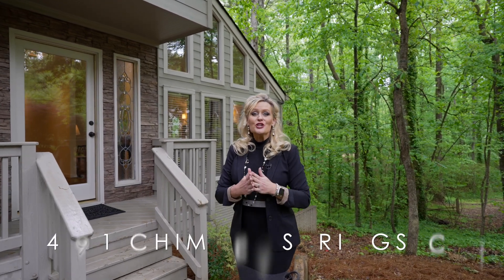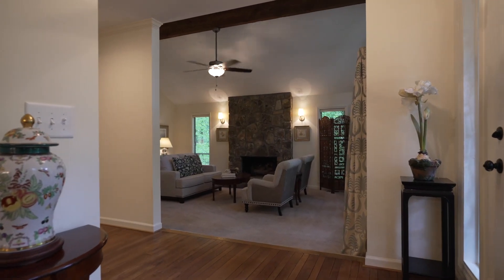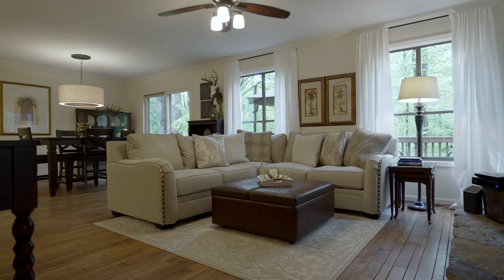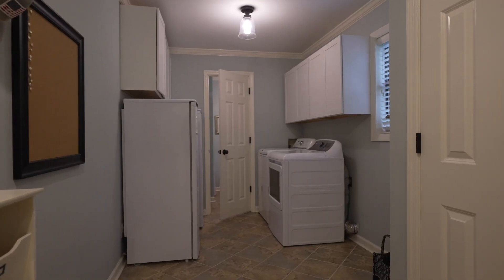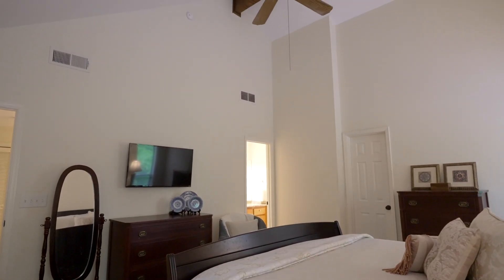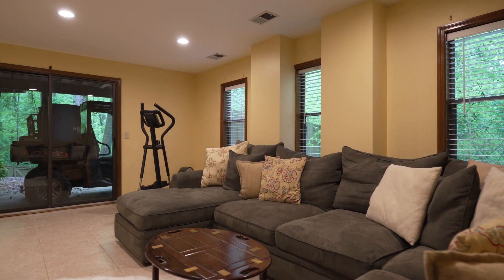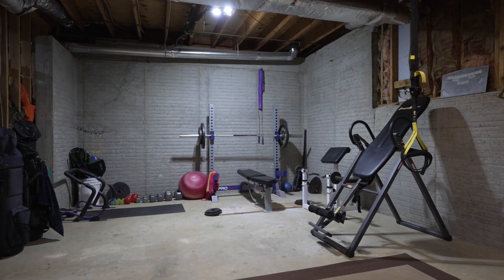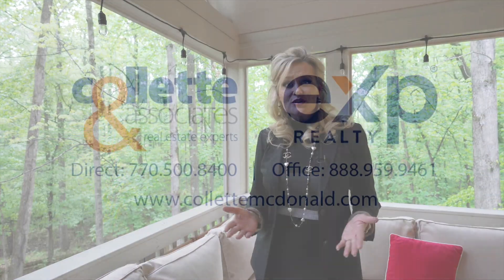SOLD! 4391 Chimney Springs Ct, Marietta, GA 30062